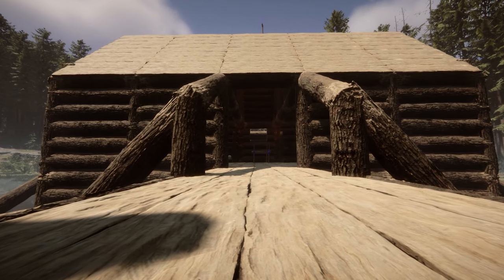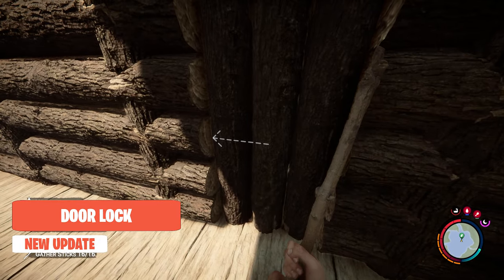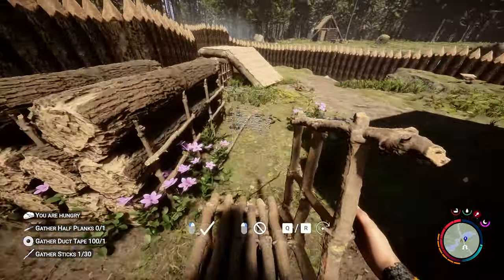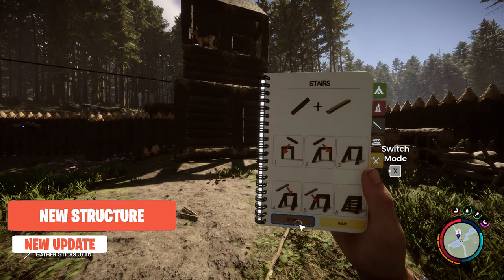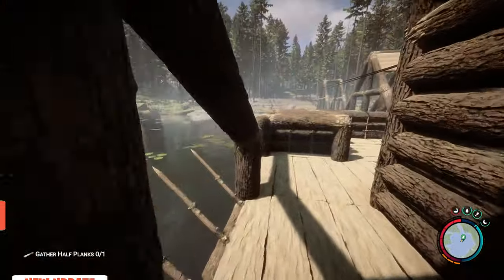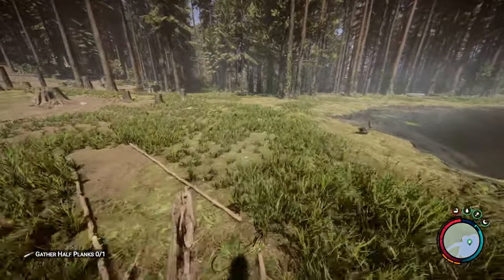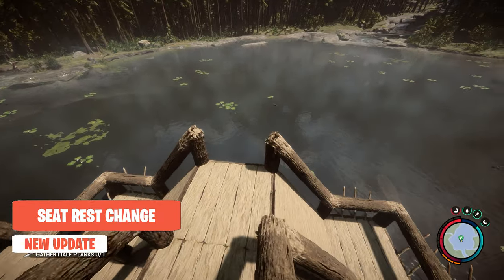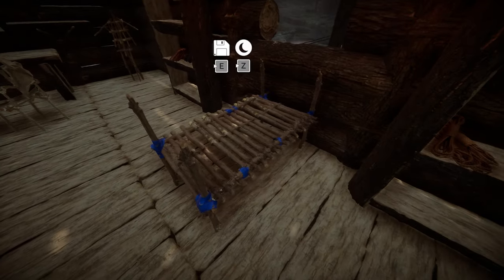Glider & Binoculars Locations! / Building Updates and MORE - Sons of The Forest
Sons of The Forest was updated yesterday! The devs fixed a lot! I'm just going to talk about a few in this video.

00:00 Intro
0:42 Binoculars and Location
0:56 Hang Glider and Location
01:37 Door Lock
01:58 Defensive gate and how to set it up
02:47 Movable furniture and how to
03:07 Fish traps fixed
04:19 Building update
05:36 Sleep cooldown
06:38 Rest drain adjustment
06:59 Berry fullness adjustment
07:36 Energy drinks nerfed
07:45 Enemy health adjustment
08:15 Shotgun nerf
08:31 Seat rest buff
08:56 Enemy difficulty scaling in multiplayer
09:15 You will not get stuck in chairs